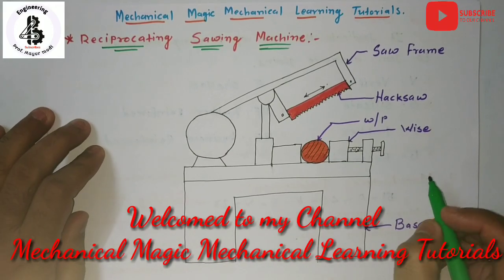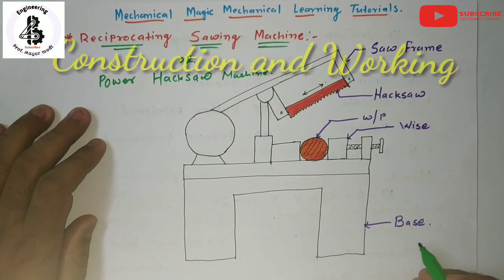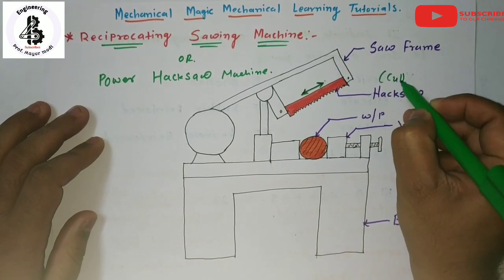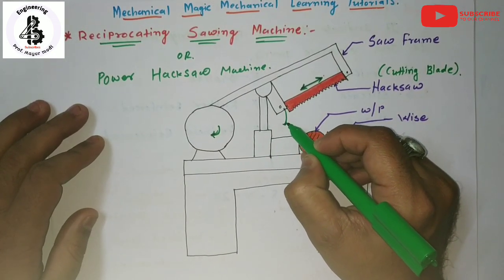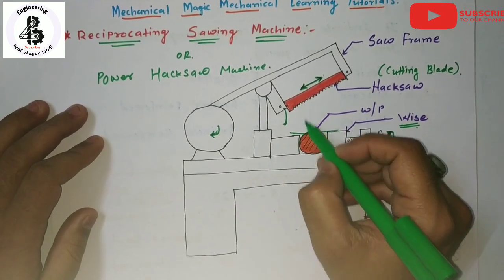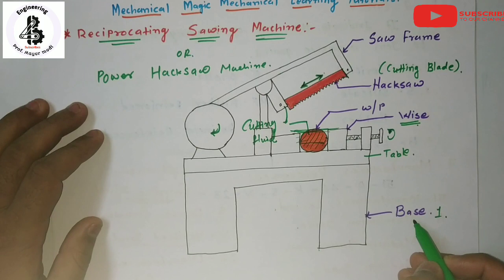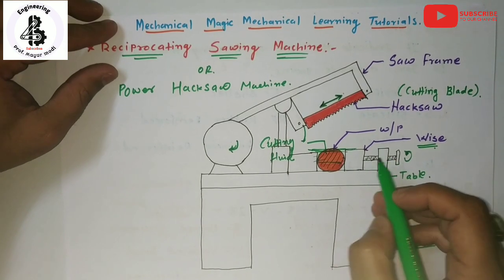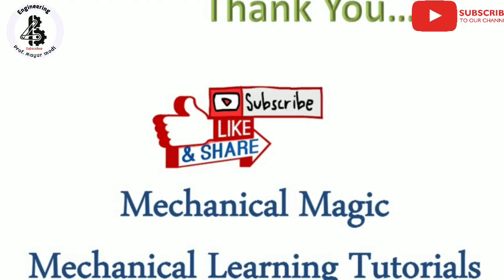Power Hacksaw Machine | Construction and Working |Metal Cutting | workshop | MP | PT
Sawing machine, device for cutting up bars of material or for cutting out shapes in plates of raw material. The cutting tools of sawing machines may be thin metallic disks with teeth on their edges, thin metal blades or flexible bands with teeth on one edge, or thin grinding wheels. The tools may use any of three actions in sawing: true cutting, grinding, or friction-created melting.

The power hacksaw machine provides a vise for clamping the work and means for reciprocating a U-shaped frame on which is mounted a straight steel hacksaw blade that cuts when moving in one direction only. The saw presses down on the work during the cutting stroke but is raised clear of the work during the return stroke.

The band saw employs an endless flexible steel band with teeth on one edge; the band is carried on two large-diameter rotating wheels mounted on parallel axes some distance apart. Band saws that cut vertically are particularly suitable for cutting out shapes in thin, flat plates from workpieces that lie on horizontal tables.

Cold-sawing machines with toothed disk cutters are used extensively in steel-rolling mills and in places where large quantities of bars are cut. A V-shaped clamping vise enables bundles of bars to be clamped and cut at one time.

Other Important Links
HACKSAW MACHINE

Other Importance Link
Milling Machine

Other Importance Links
BROACHING